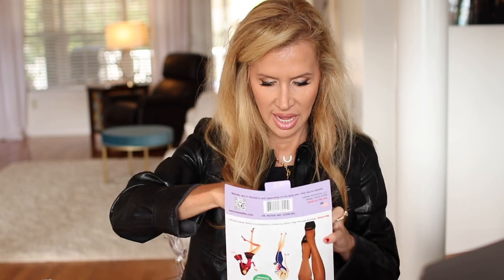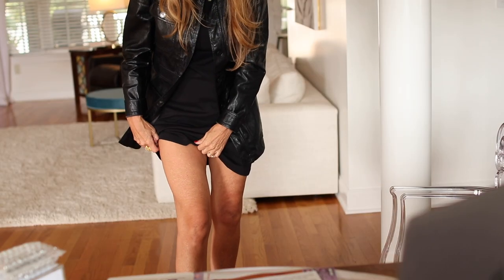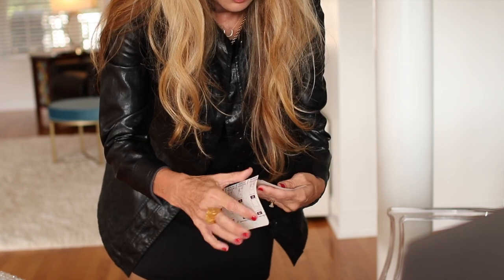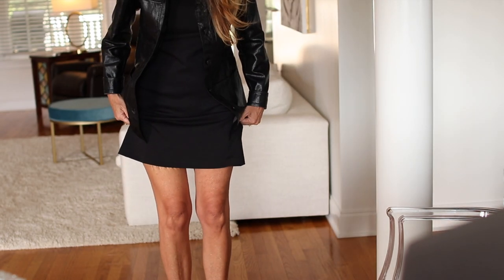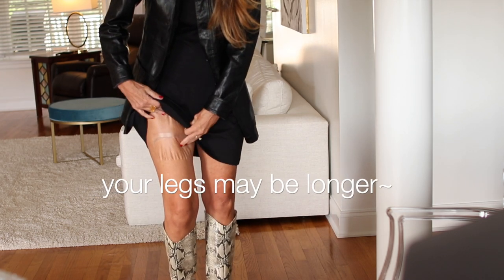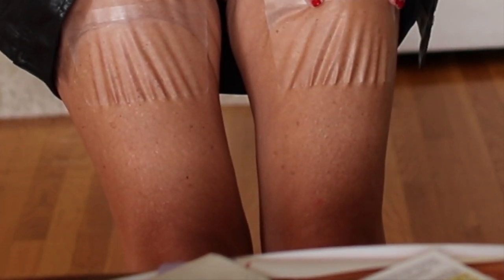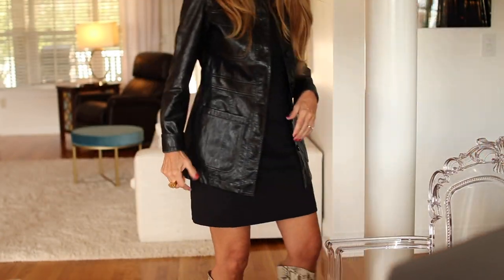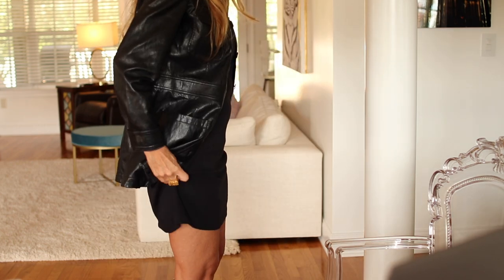Facelift For Your Knees?! | Instant Knee & Thigh Lift | DEMO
This is TRUE LOVE! 🥰🤪  I am going to take one for the team and see if these things really work! ❤️ Lisa

💖 Skinnies (I have had these since 3/14/20) ~

Updates~ These really work, were NOT uncomfortable, and came off easily after about 7 hours~small line of residue, comes right off~I really think I can make it better next time, NOT on camera! 😂